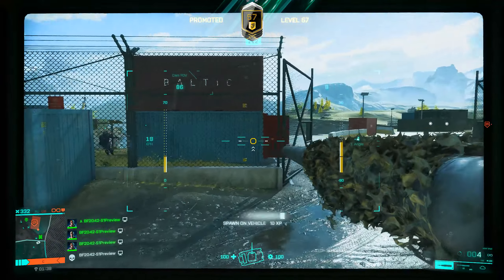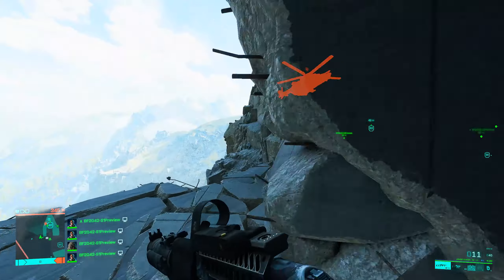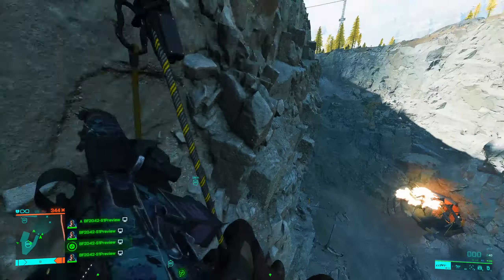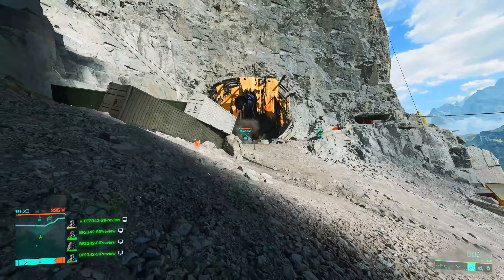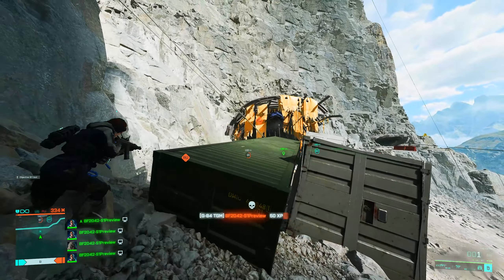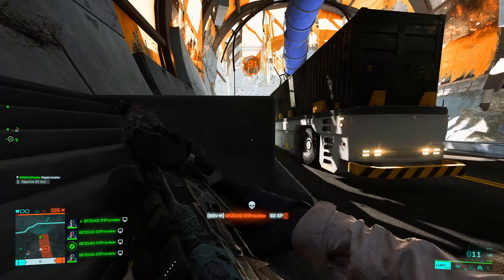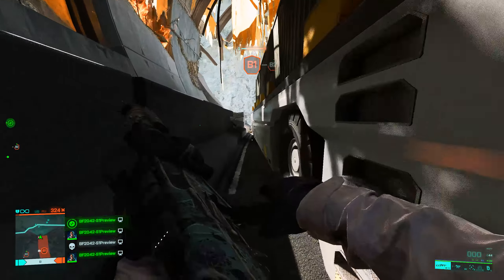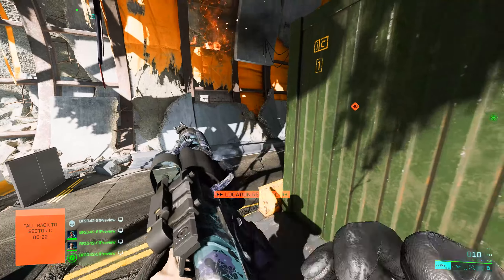NEW Season One Honest Review & "How Long Will 2042 Be Supported...?"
Battlefield 2042 Season One review and gameplay. Plus exclusive answers from DICE producers on how long will 2042 be supported? The new Battlefield 2042 exposure map and DLC are good, but there is not enough.

This video is powered by the EA Creator Network.

Chapters:
0:00 Battlefield 2042 Season One
0:22 Season One Key Features
1:04 Season One Honest Review of Content
2:29 Season One Honest Review Overall
3:28 Exclusive DICE Q&A "How Long Will 2042 Be Supported...?"
5:50 Season One Closing Thoughts